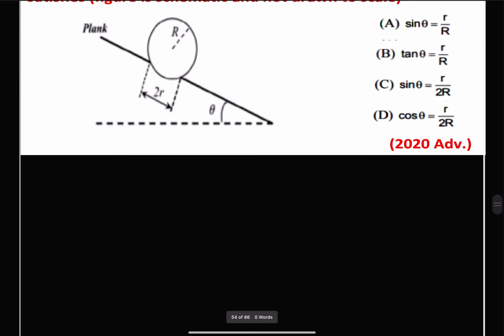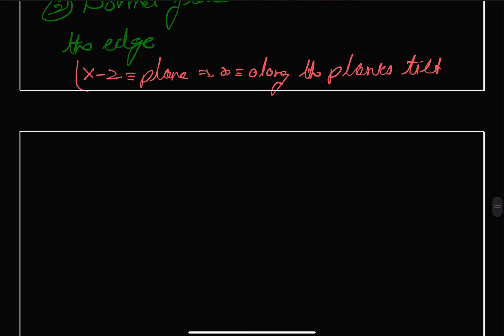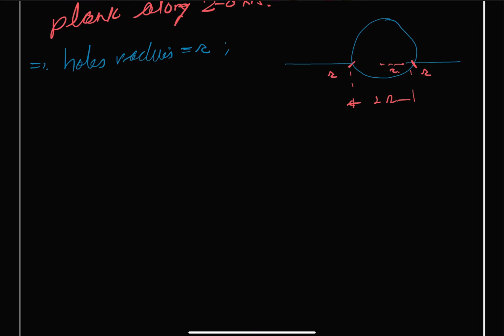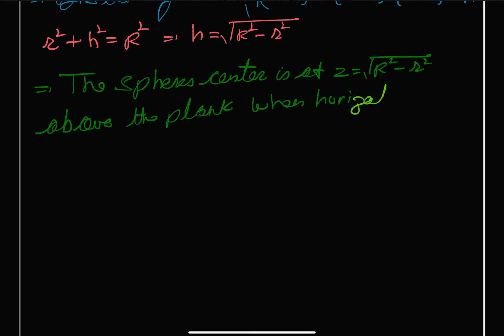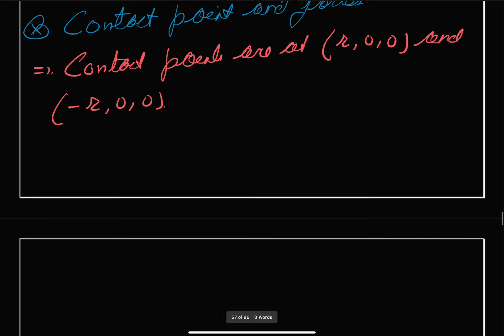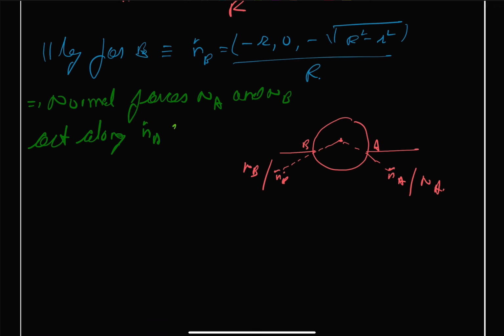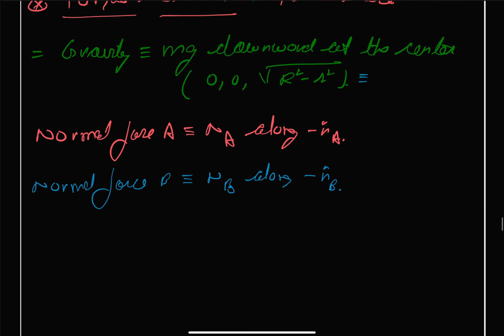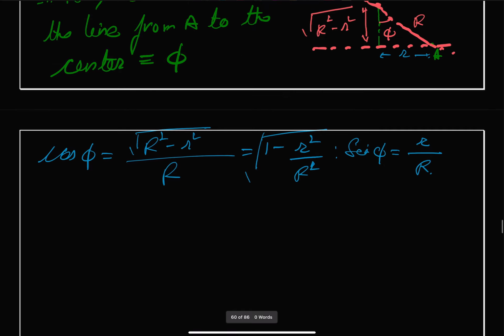⚽ IIT JEE ADVANCED 2020 – ROTATIONAL MOTION | Football on Inclined Plank Problem🎯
Concept: Rolling Motion | Equilibrium Condition | Geometry of Contact

📘 Question Covered:

⚙️ Football Resting on a Tilted Plank:
A football of radius R is placed on a hole of radius r (r ≪ R) made in a horizontal plank.

➡️ One end of the plank is slowly lifted, making an angle θ with the horizontal.

🧩 Find the maximum value of θ for which the football just remains at rest (does not roll down the plank).
(Schematic figure shown; not to scale)
📐 (2020 Adv.)